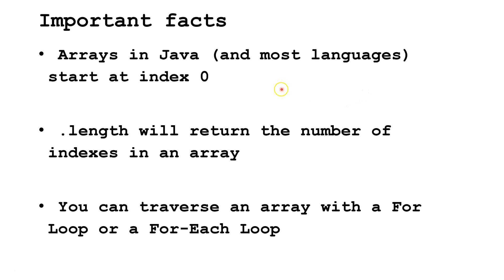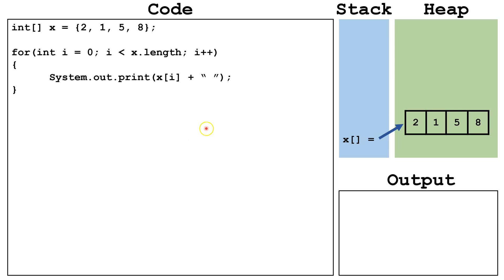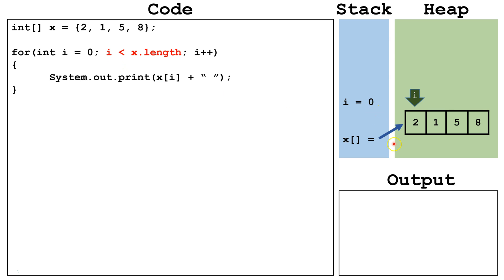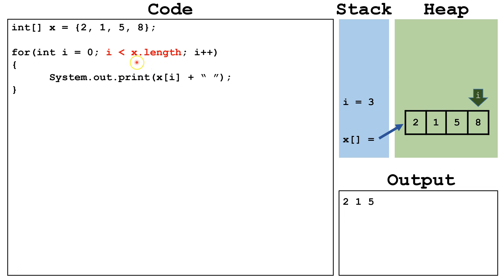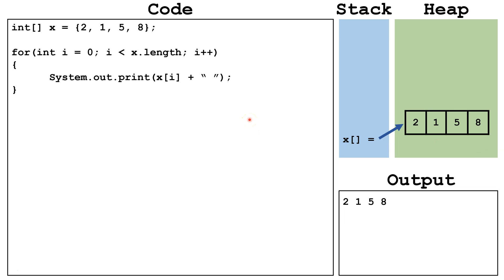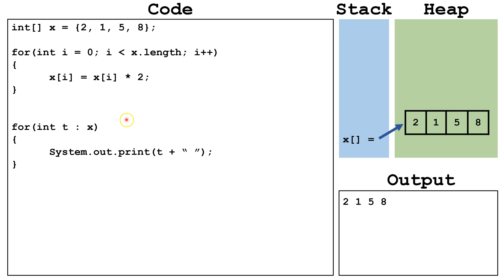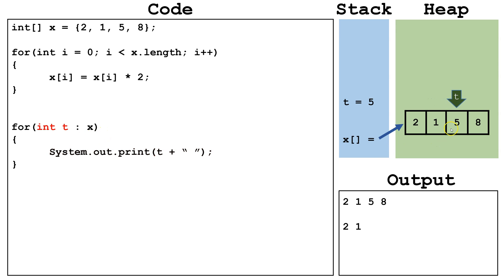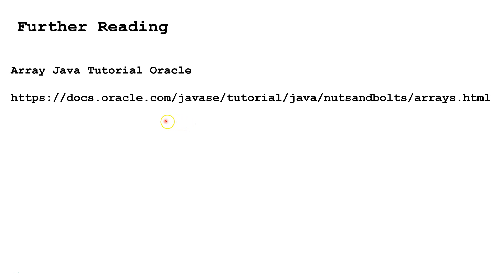Traversing an Array (Java Tutorial)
This Java tutorial for beginners shows code and tracing for traversing a 1-dimensional array using a for loop and a for-each loop.